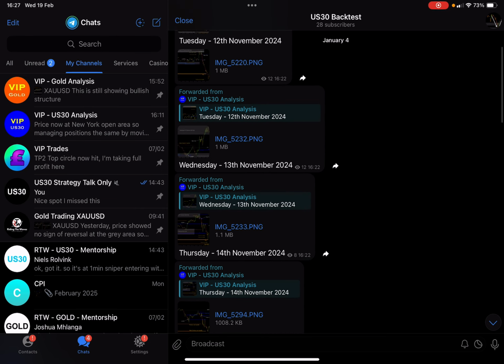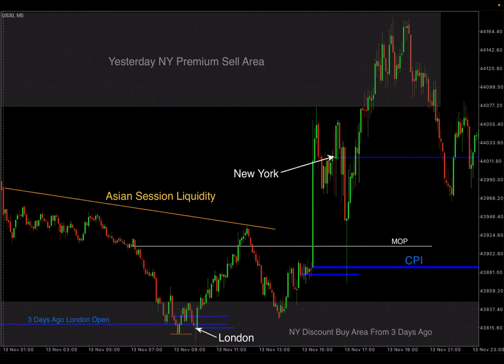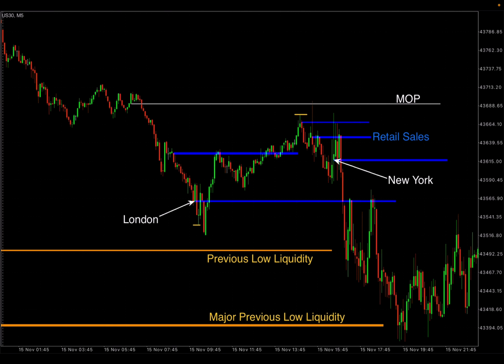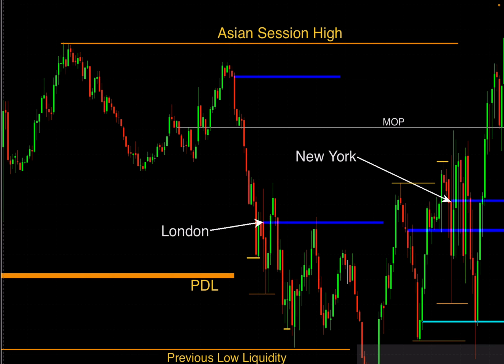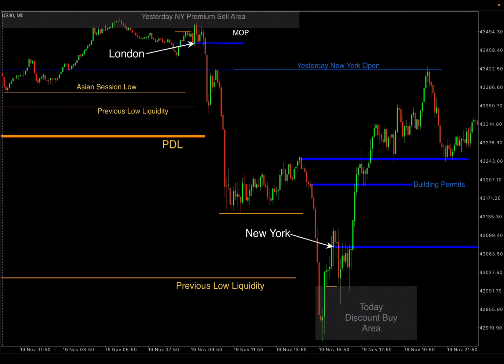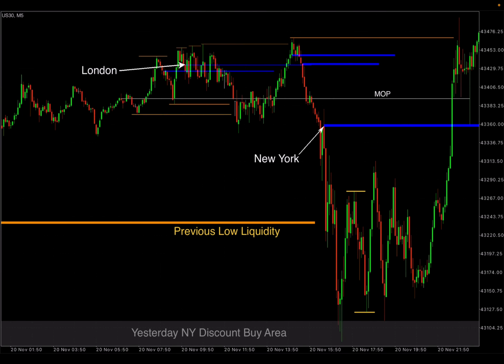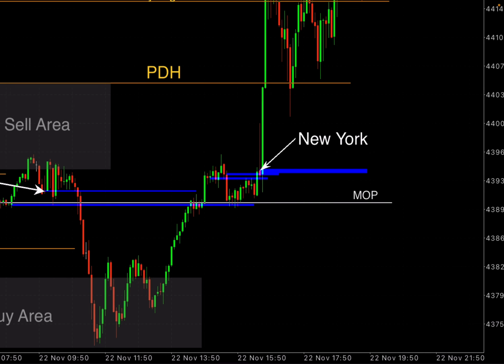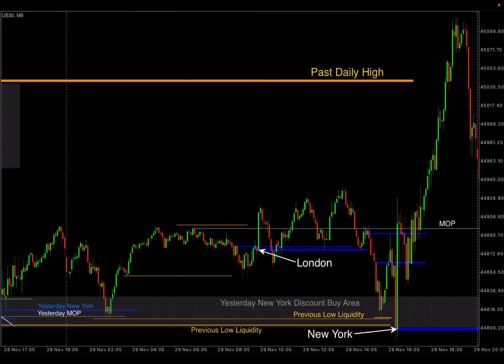Recap November 2024 US30 Price Action - Trading Strategy